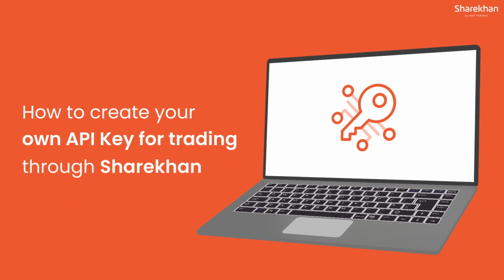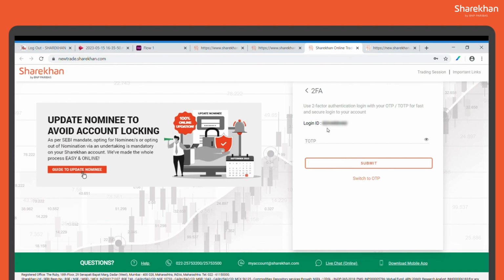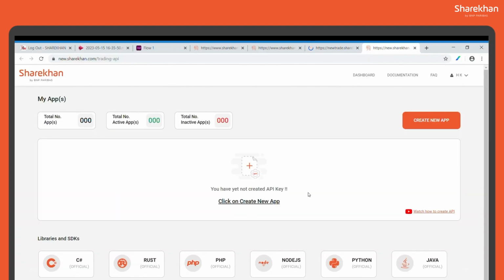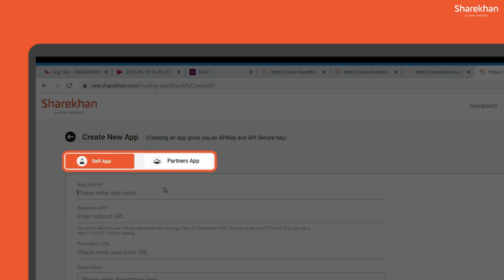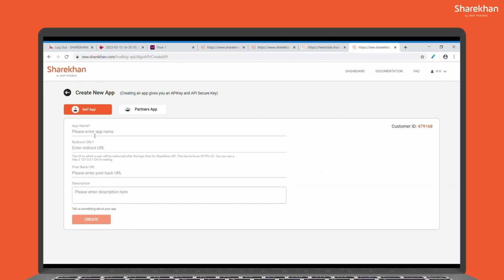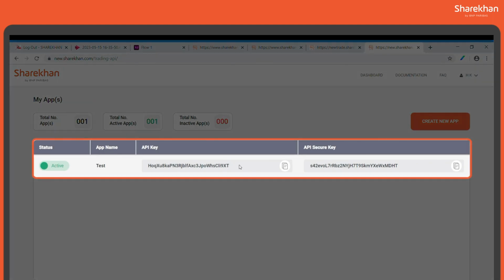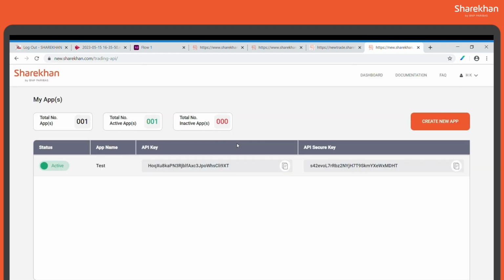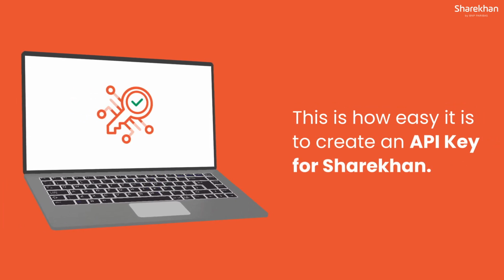Creating your very own API Key for Trading on Sharekhan Platforms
In this short how-to video, viewers will get a step-by-step explanation of the process of creating your very own API Key for trading on Sharekhan platforms. But why should you start API Trading with Sharekhan, you ask? Read on!

Trading APIs with Sharekhan – The Power of Automation, Delivered!
Trade without trade-offs! Sharekhan’s stock trading APIs are built for all levels of traders. Whether you dabble in Stocks, Options or Futures, our trading API delivers the power, speed and flexibility traders with a need for speed demand. Now seamlessly automate your trading strategies or integrate with third-party platforms. Absolutely FREE!

USPs of Sharekhan API
• Power up your trades at ZERO cost
• Get historical data in a second
• Live streaming Open High Low Close chart
• Support for multiple languages: Select a programming language & build your own trading strategy based on your trading style

Why use API for trading?
There are several benefits to using Trading APIs. Here are a few key reasons:
• Automate your trading strategy
• Trading happens FAST
• Access to real-time data
• Integration with trading tools
• Customizable in accordance with existing strategy
• Scalability
• Security and reliability

Why to go with Sharekhan Trading API?
• Customizable
• Fast and reliable
• Easy integration with third-party platforms and tools
• Established Algo trading platforms
• AMIBroker-linked execution strategy
• TradingView-linked execution strategy

What type of traders can use Sharekhan Trading API?
• Algorithmic traders
• Scalpers
• High-frequency traders

Open a free* Demat and trading account in just 15 minutes* with Sharekhan (* T&C apply) 𝗦𝗵𝗮𝗿𝗲𝗸𝗵𝗮𝗻’𝘀 𝘀𝘁𝗿𝗼𝗻𝗴 𝗼𝗻𝗹𝗶𝗻𝗲 𝗽𝗿𝗲𝘀𝗲𝗻𝗰𝗲.